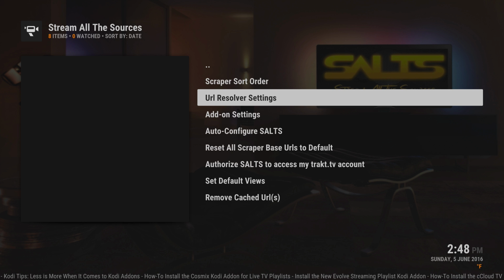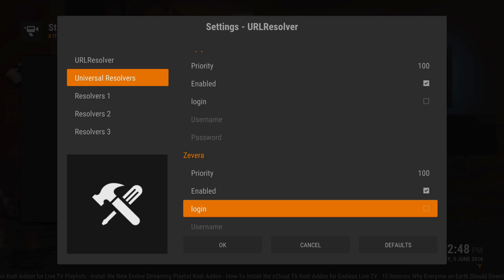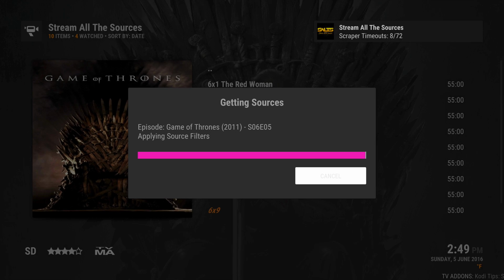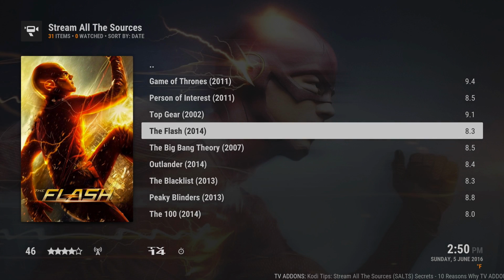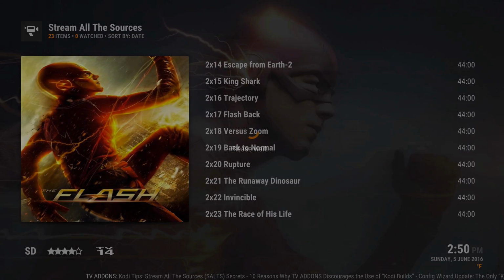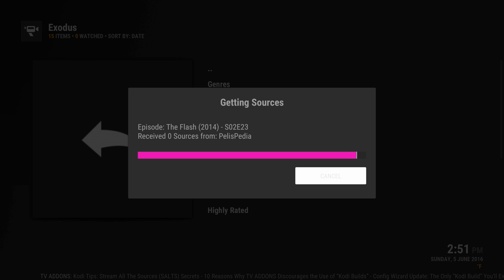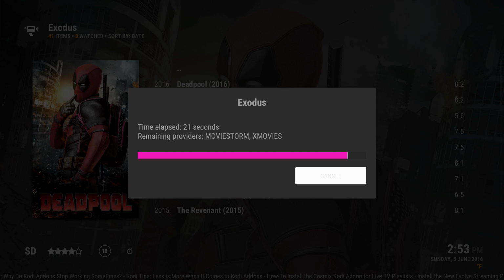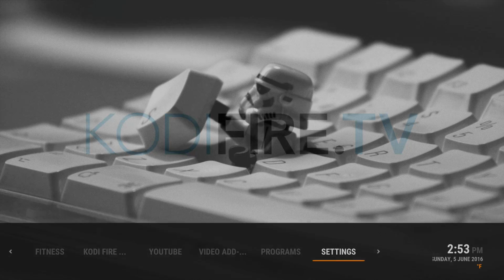How to use Real Debrid with Exodus and Salts in Kodi/Review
We tried a premium account to get quality HD links in Exodus and SALTS. Great service around $5 US dollars for a 30 day subscription. Highly recommend it. A great way to reduce buffering.

If this was helpful and you like to see more from us, smash that like button, subscribe to our channel, and you can even buy us some beer to keep us going. Cheers!

If you are looking for a great VPN service for Kodi and more check out

MAKE ANY INTERNET CONNECTION SECURE.
Putting personal information at risk is the price you pay when using free Wi-Fi. Keep your data under lock and key with our encryption, and we’ll keep hackers, ISPs, and tech-savvy teens out of your connection.

GET AROUND CENSORSHIP FILTERS.
Online censorship is practiced by universities, employers, and governments all over the place. Break free from your regional restrictions and explore the purest Internet possible.